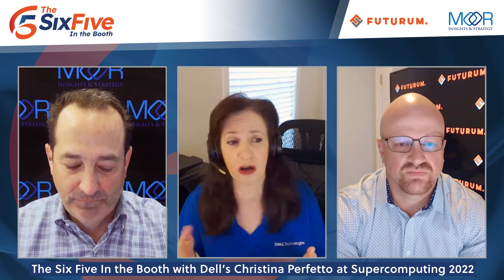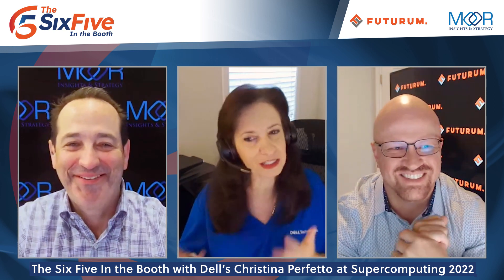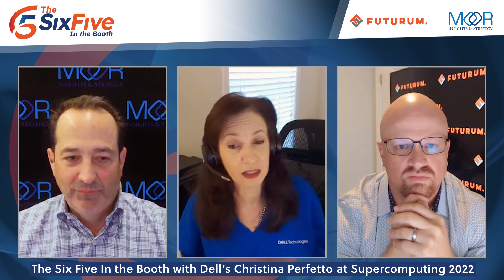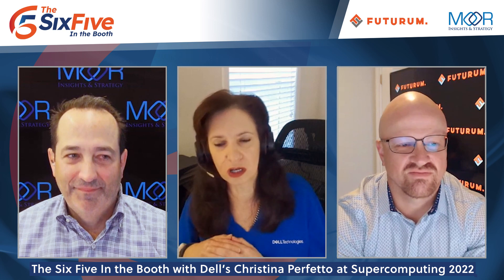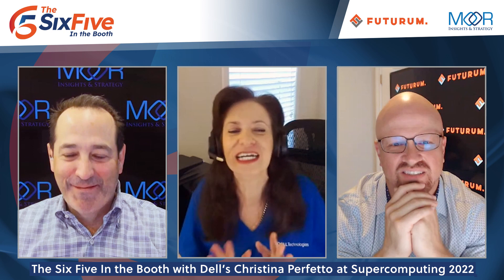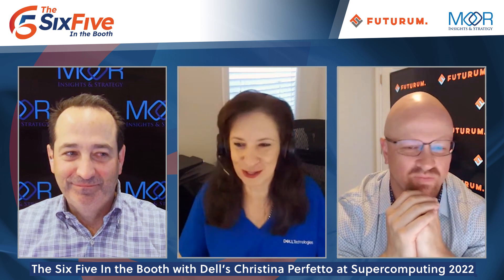The Six Five In the Booth with Dell's Christina Perfetto at Supercomputing 2022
The Six Five is remote "In The Booth" at Supercomputing 2022. Hosts Daniel Newman and Patrick Moorhead are joined by Christina Perfetto, Director of AI Product Marketing at Dell Technologies. Their conversation covers Dell Validated Design, specifically for AI & Analytics, how their customers use these designs, and what the future holds.